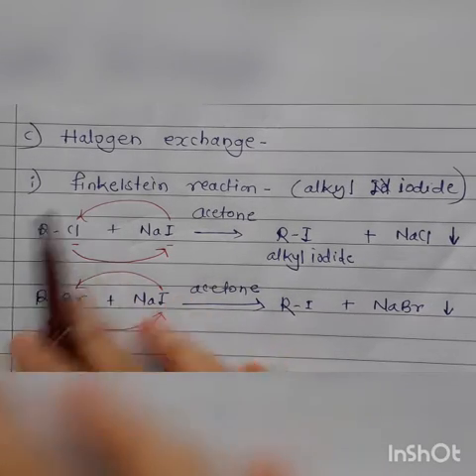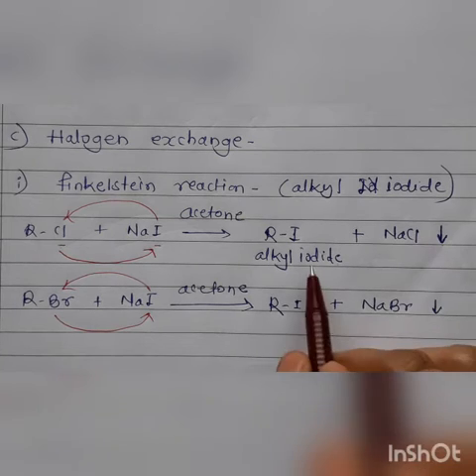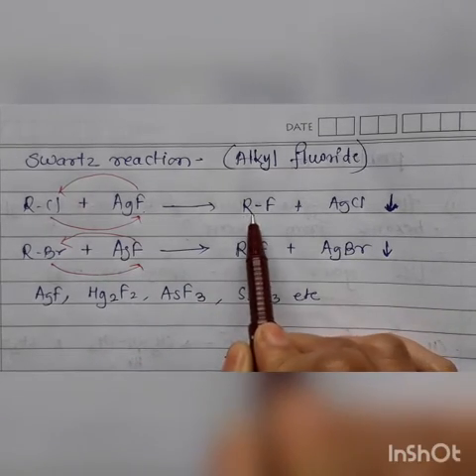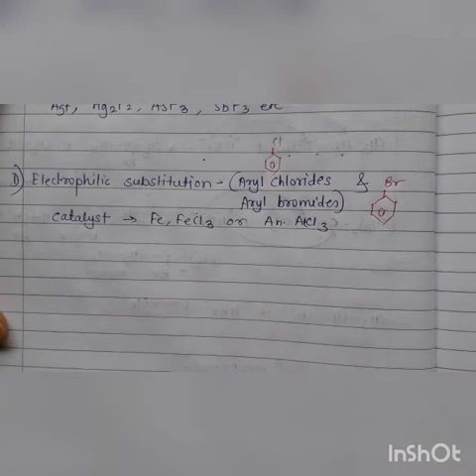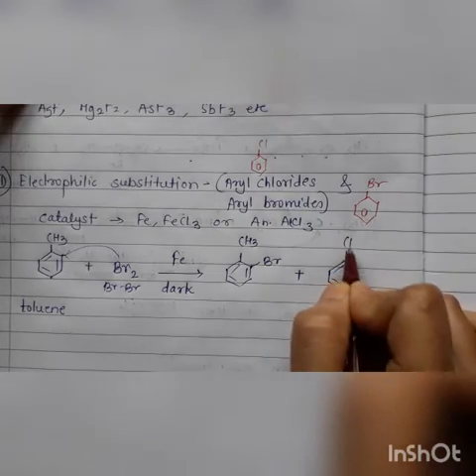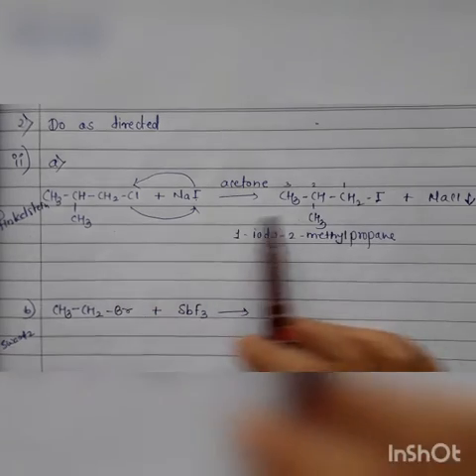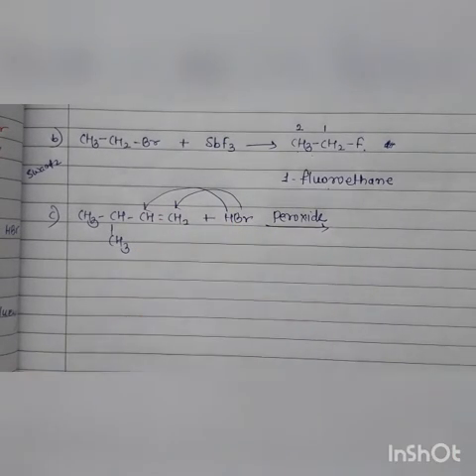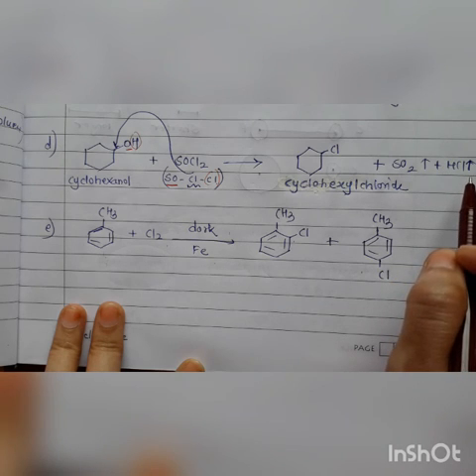Methods of preparation of alkyl halides (part 3)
12th chem Halogen derivatives